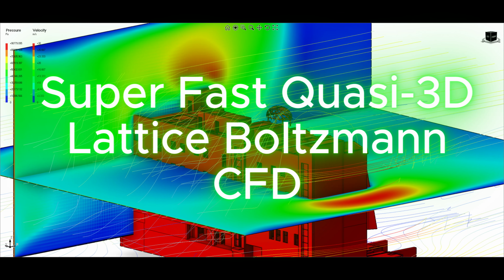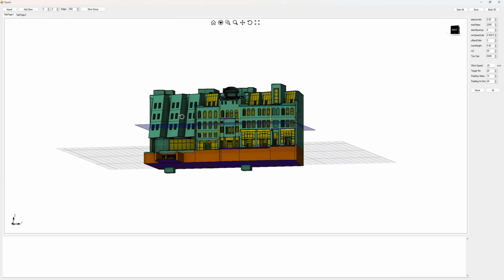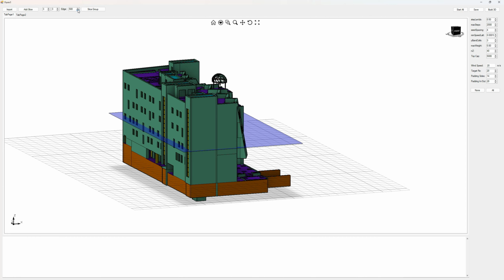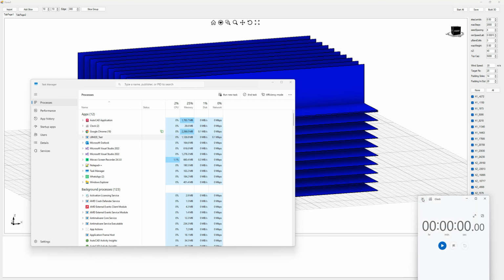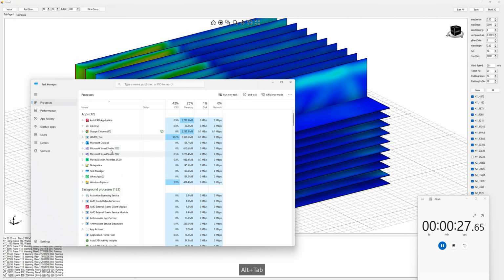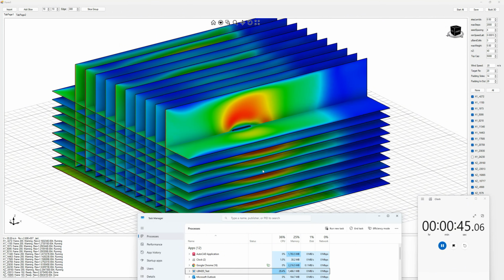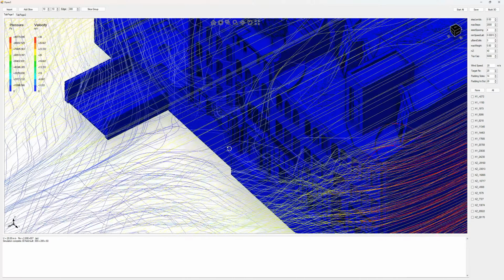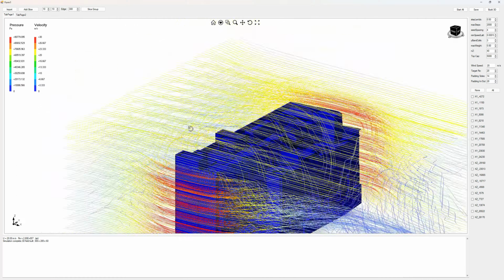Super Fast Quasi-3D LBM Dev Day 7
Day 7 of working on our brand-new experimental tool that brings real-time wind simulation directly into your building model — without the heavy cost of full 3D CFD.

Instead of running a huge 3D solver, this tool slices your building into a series of 2D sections and runs a lightning-fast Lattice Boltzmann Method (LBM) simulation on each slice.
This is powered by a custom-written D2Q9 BGK solver implemented in C#.

🧠 Why this approach is unique:

- runs multiple 2D Lattice-Boltzmann solvers on arbitrary CAD geometry
- reconstructs a 3D field by blending horizontal and vertical slice physics, and
- displays everything live inside a Windows CAD viewport (Eyeshot).

This is essentially a new hybrid method for rapid urban / building wind visualization.

Still requires a bit of tweaking however, not a finished product. Pressure is off by a few orders of magnitude...